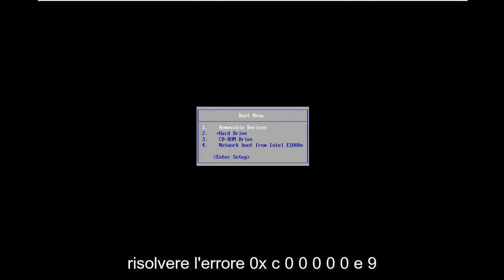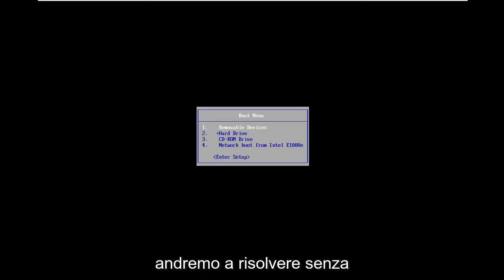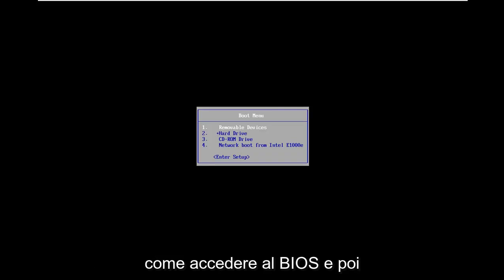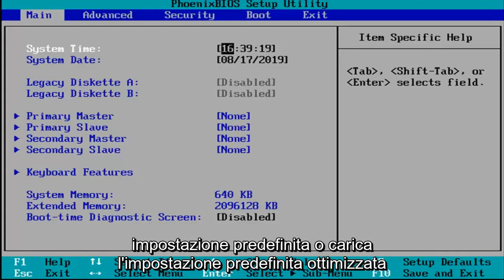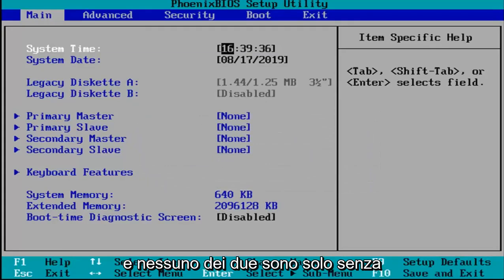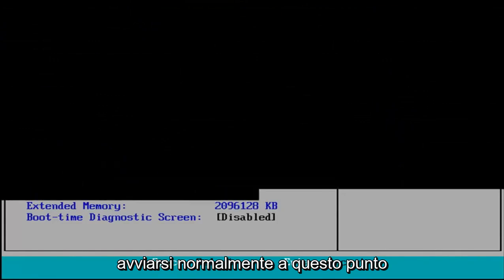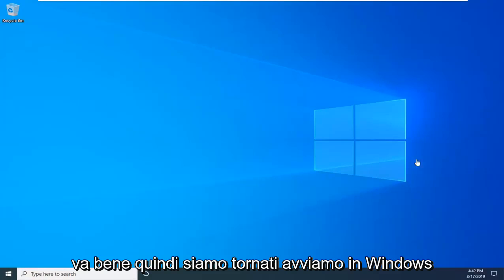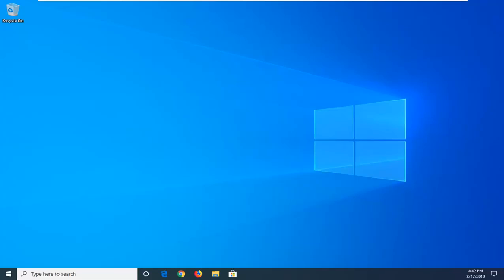Come correggere l'errore di Windows 10 0xc00000e9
Correggi il codice di errore 0xc00000e9 Windows 10, il ripristino si è verificato un problema con un dispositivo collegato al PC.

Hai ottenuto il codice di errore 0xc00000e9 in Windows 10 o Windows 8.1, 8?

Ebbene, questo errore di solito appare da un malfunzionamento dell'hardware e per essere più precisi il più delle volte è dovuto a un errore di comunicazione tra il disco rigido e il sistema.

Vedrai leggendo le righe seguenti come risolvere questo problema e anche come sei riuscito a ottenere questo errore in primo luogo.

Poiché potrebbe esserci un problema software e un guasto del disco rigido in Windows 10 o Windows 8.1, vedremo di seguito cosa potremmo fare per acquistarli e riparare il nostro sistema operativo Windows.

Inoltre, come promemoria, segui il tutorial pubblicato di seguito nell'ordine presentato per ridurre i tempi di risoluzione dei problemi e tornare alla tua attività quotidiana.